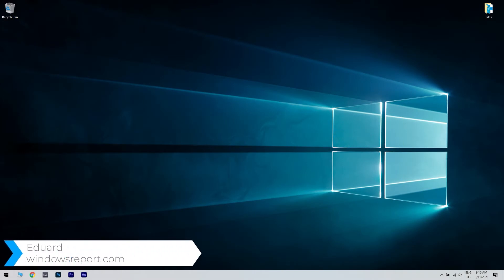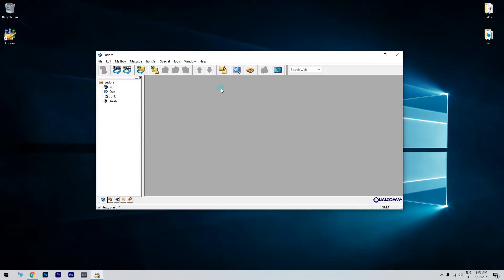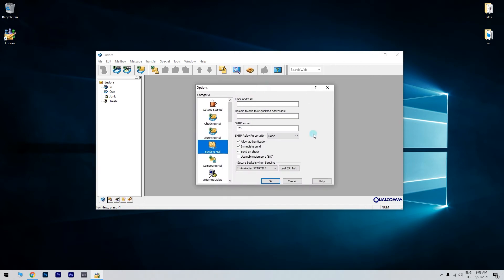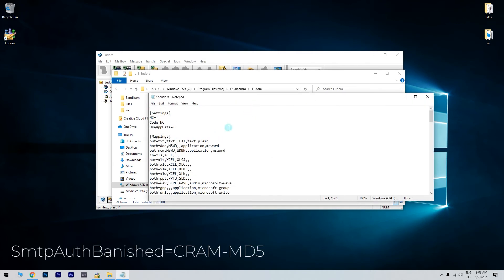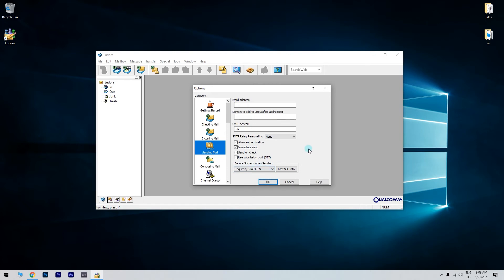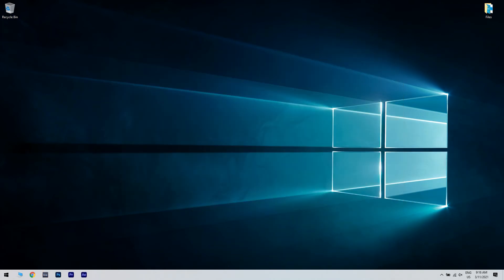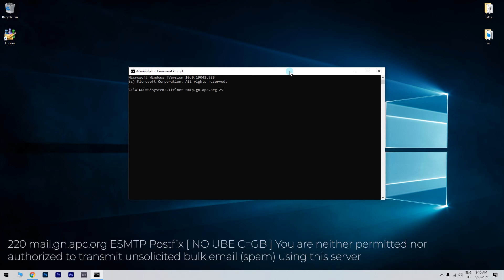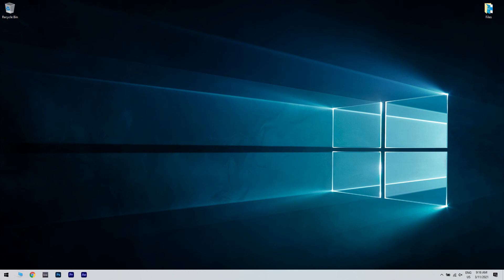Fix Eudora authentication failed error with these simple solutions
| ⚙️Try Fortect to fix and optimize your PC like a Pro

Oh no! Can't send any mail?
Don't worry too much, just watch this video to see how you can fix Eudora authentication failed error
with these simple solutions!

0:00 - Intro
0:48 - Set the correct SMTP port
1:51 - Use alternative port
2:35 - Diagnose port blocking